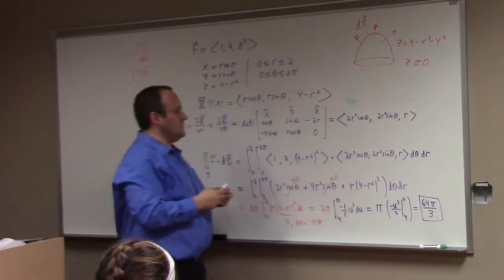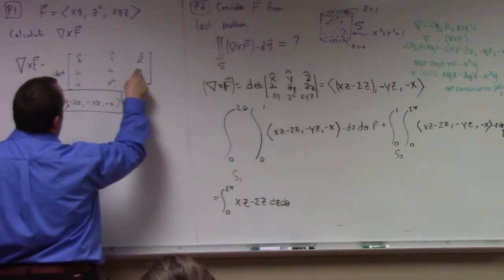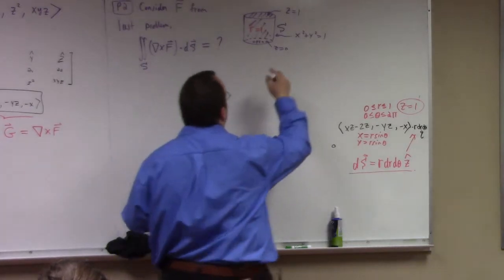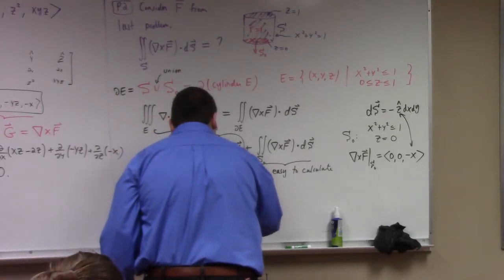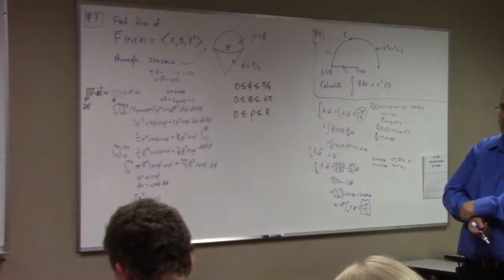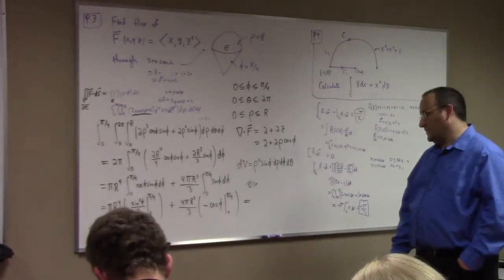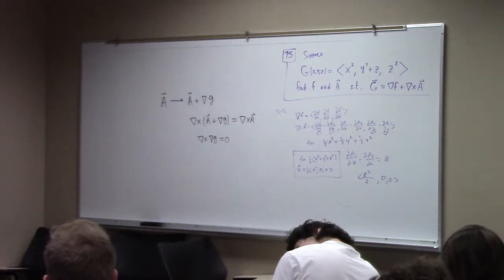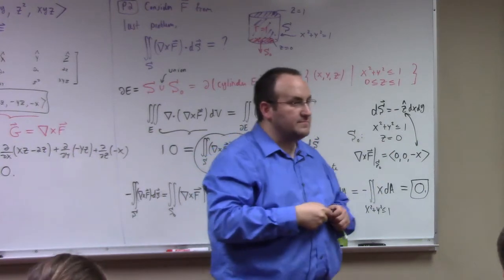Multivariate Calculus: daily quizzes on Stokes, Div. Green trick problems, 4-27-18